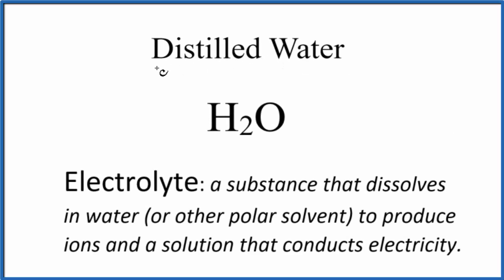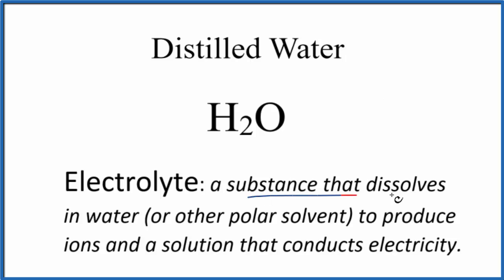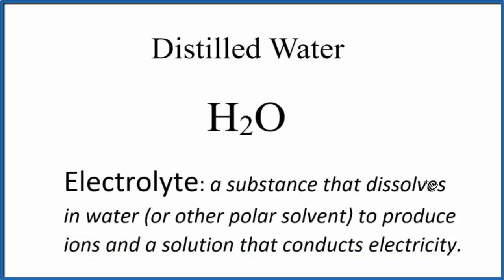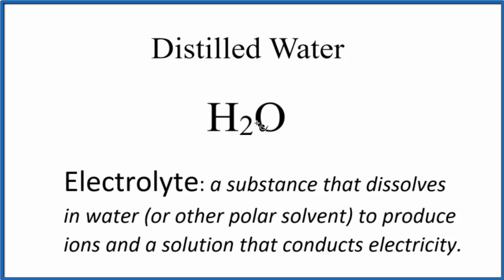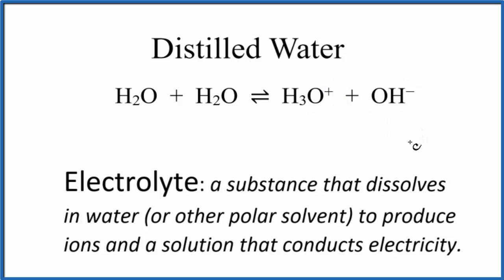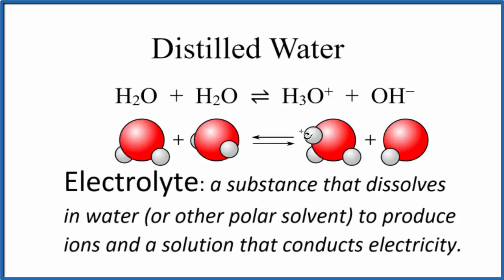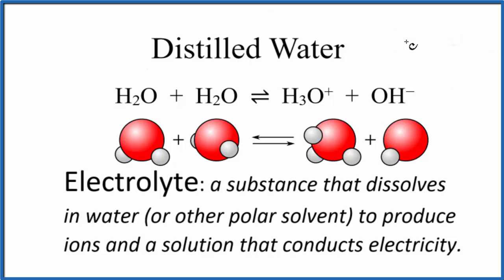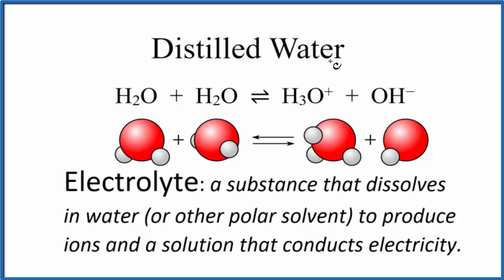Is Distilled Water an Electrolyte or Non-Electrolyte?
To tell if Distilled Water (often called pure water) is an electrolyte or non-electrolyte we first need to know what type of compound we have. Because is a non-metal and is a non-metal we know that Distilled Water is a covalent/molecular compound. water.  In general these compounds are insoluble in water.

We have a bit of a problem since our definition for an electrolyte is "a substance that dissolves in water and produces ions resulting in a solution that conducts electricity."  Does water dissolve in water?  For this reason you could argue that water is not an electrolyte.

On the other-hand, water will auto-ionize and create a small amount of H+ and OH- ions.  Since there ions we could argue that water is an electrolyte but that it is a very weak electrolyte.

As with many things in chemistry, follow what your instructor says is correct but understand that there are two ways to look at whether water is an electrolyte.